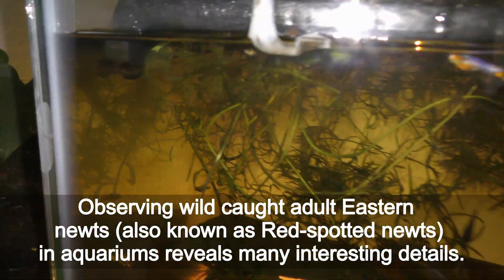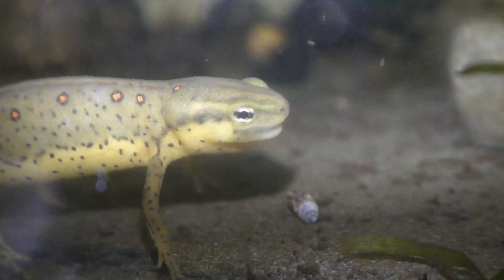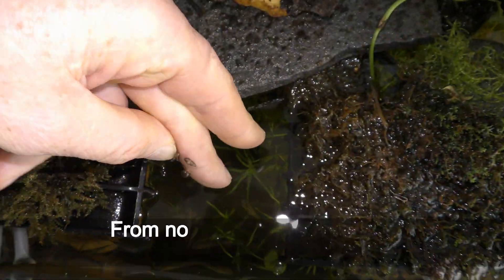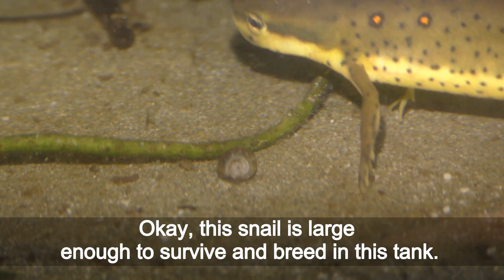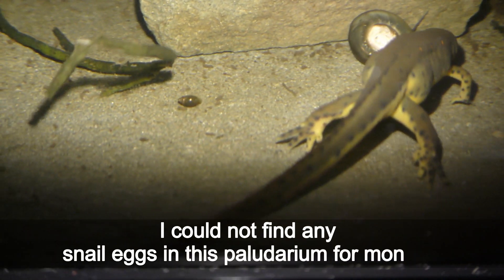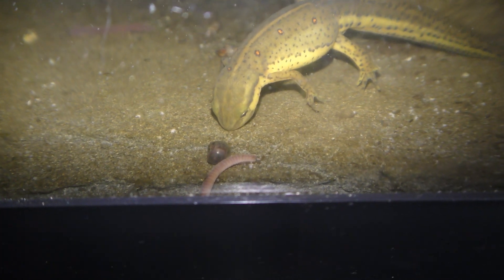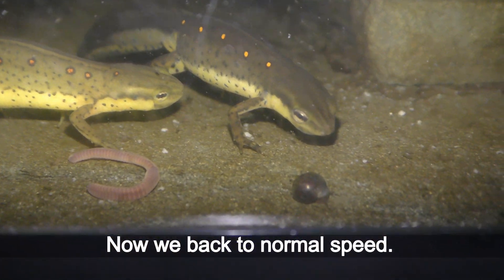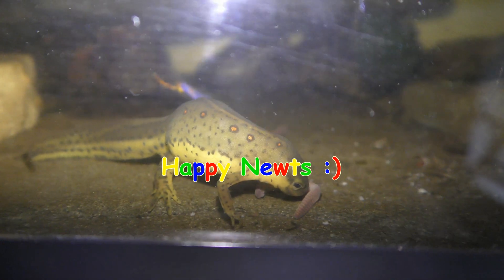Newts Feeding on Snails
Buy Ramshorn Snails locally on Craigslist:
 or buy Ramshorn Snails on Amazon (paid link):

00:00 Newts feeding on snails
00:05 Observing wild caught adult Eastern newts (also known as Red-spotted newts) in aquariums reveals many interesting details.
For example, the population of snails in the aquarium has declined rapidly in the first week.
In the following months I could find only large adult snails in the tank with the newts.
All young snails and even snail eggs seem to disappear in this tank.
I started adding Ramshorn, Bladder and Trumpet snails from my other aquariums into the paludarium with the newts.
I drop 3-5 small snails every day of one week to boost the population of snails in this tank.
Newts are very observing pets.
I notice my newts start hanging around the feeding spot where I drop snails at the same time.
00:59 The following observation explains the declining population of snails.
Yep, the adult Red-spotted newts eat snails.
And apparently newts also wipe out pockets of snail eggs in the tank.
01:59 I want to express my gratitude to Beryl from New York for sharing her snails (and more!) with me.
 Thank you Beryl!
My newts enjoy your snails greatly!!
Initially I put the snails Beryl shared with me in a couple tanks where I breed snails and scuds for feeding newts.
Here they go.
For years I've been populating all my aquariums with snails and scuds and other critters before adding fish.
Snails and scuds and such are essential for my sustainable self-feeding aquariums.
For feeding 3 adult newts I have to breed snails in separate tanks in big quantities.
From now on, I add 3-5 snails a couple times a week in the tank with Newts.
Newts are quick to adjust their hunting time to match the time I feed them.
02:55 Here a newt is coming after a medium size bladder snail.
 It's interesting and even funny to watch newts picking snails from the surface.
Red-spotted newts don't have teeth to bite with.
The protruding forward upper jaw makes it harder for newts to pick anything laying on the ground.
This snail is a bit too large to fit in the mouth of this newt.
 Ha-ha
Okay, this snail is large enough to survive and breed in this tank.
04:10 Each of my 3 adult Red-spotted newts has different food preferences - no kidding!
The only one common thing is that all 3 newts eat live food only.
Here you can see a male newt comes to check on snails.
He passes over a small snail, but gets interested in a medium size snail.
No...this snail is too large for the newt.
He takes a long look at even a larger snail...
Yeah, it could be a nice meal to think about...
Pass it on and let the snail lay eggs that the newt will have no problem to eat.
I could not find any snail eggs in this paludarium for months.
 And you know...bladder and pond and ramshorn snails lay eggs frequently in large quantities.
Perhaps adding more larger size snails would help.
 Though, I would refrain from keeping trapdoor snails in aquariums with Newts.
A closing operculum of a trapdoor snail may catch and hurt a newt hunting the snail.
It is just my hypothesis - the one I do not wish to investigate.
 So, I keep only Ramshorn, Bladder and Trumpet snails in the tank with Red-spotted newts.
06:31 Here you can watch a female Red-spotted newt named SheShy go after a snail.
SheShy feeds exclusively on snails and scuds.
 Occasionally she may go after small isopods.
A dark-green male newt comes to check what ShyShy is hunting on.
 Oh, she really wants to get that snail.
 Smaller size snails get swallowed by newts much faster.
Notice a couple red worms laying around.
07:21 I actually have never seen SheShy eating worms before!
Ha-ha, she threw the worm away right in the male newt mouth.
Let's play it again but slower.
Here she got that ugly worm she does not want to eat.
The male newt did not expect to get a worm in his mouth.
 Now we are back to normal speed.
SheShy is back to the snail - it is her meal.
 SheShy would not share her meal!
Yeah boy, go away.
Yeah! Atta-girl! SheShy got that snail.
I have much more to share about feeding Red-spotted newts.
 And about farming different food for newts.
You will see it all in future videos.
Have fun and Happy newts :)